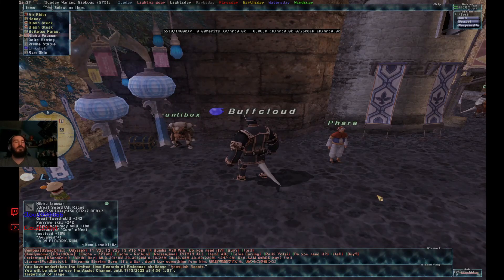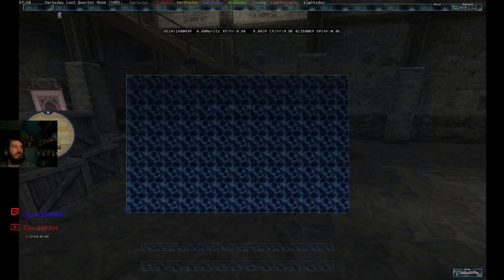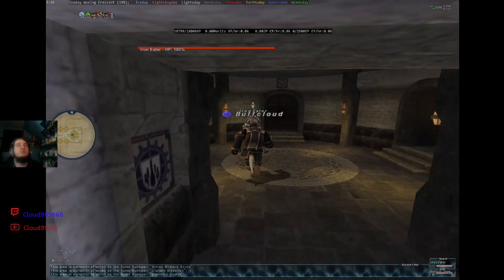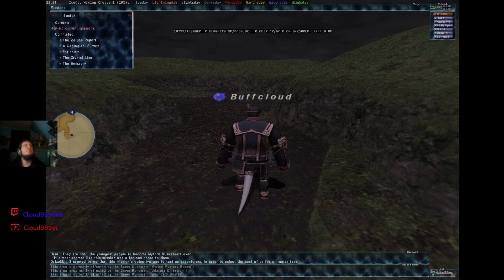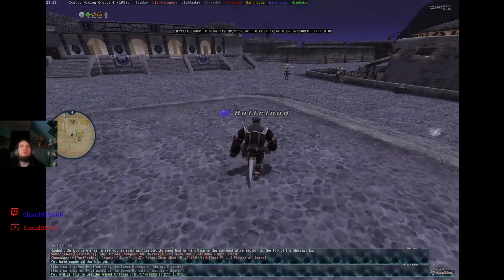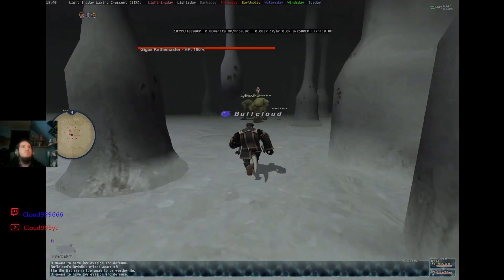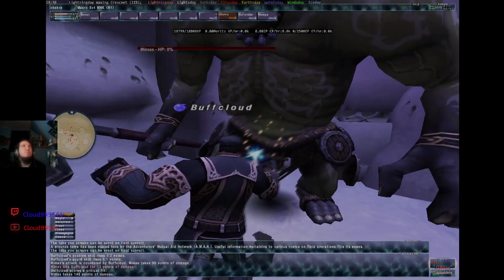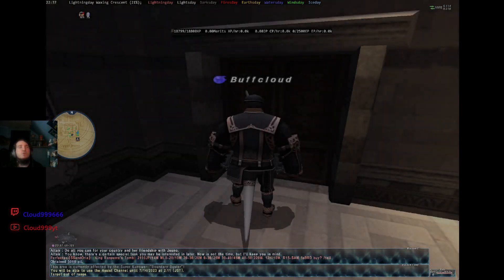FFXI Monk level 56-60 & rank 4 achieved next stop 65 limit break!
Hello all, I know I had said we'd do the limit break quest I think 2 videos' ago, but unfortunately, I was unaware that we needed to get magicite started in order to even start it.  Good thing is not we can start the Magicite mission and do our limit break quest next video, and IF I'm not mistaken, we don't need a requirement for the limit break after this one, but I'll double check before next video comes out!

We're slowly getting to what used to be an extremely hard fight, being the Maat fight for the 70 break I think to make it so you can get higher then 70 XD I remember having to do it on my Beastmaster, before the cap raised above 75 lol it was the most intense fight I've ever fought at the time lol.

But like I say in the video, with trusts it should be a cake walk :P

I also do guide for hard to complete things such as: All collectables (weapons, files, bobbleheads, upgrades and more!).

Tower floor positions : 16:07 - 23:29 (time stamps)

1st floor to 2nd floor : E/F-6 (stairs)
2nd floor to 3rd floor : I-9 (stairs)
3rd floor to 4th floor : G-6 (teleporter)
4th floor to 5th floor : J-6 (stairs)
5th floor to 6th floor : H-10 (stairs)
6th floor to 7th floor : J-10 (teleporter)
7th floor to 8th floor : G-7 (stairs)
8th floor to 9th floor : J-7 (stairs)
9th floor to 8th floor : J-10 (Stairs)
8th floor to 9th floor : G-10 (stairs) (watch out for holes in floor)
9th floor to 10th floor : F-6 (teleporter)

10th floor (kill Porphyrion for Delkfutt keys for elevator)

I'll link the playlist for the Guides I've done so far below!